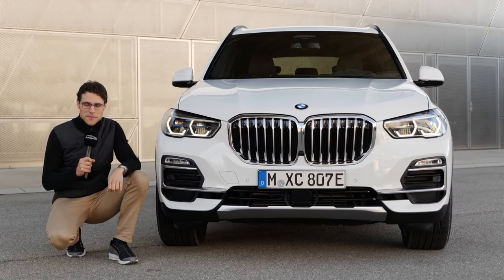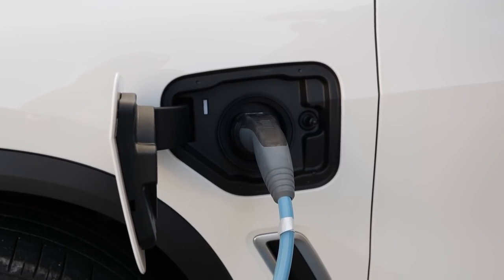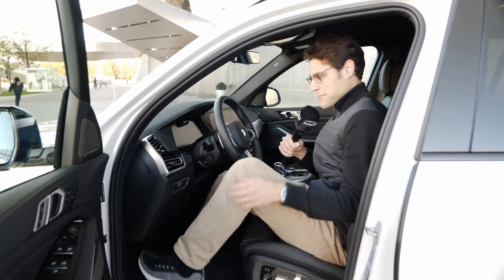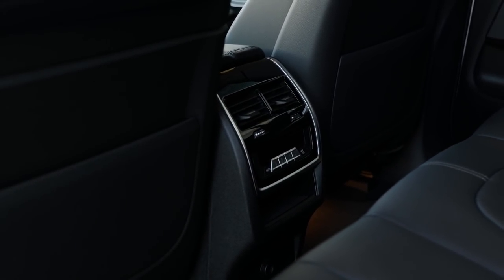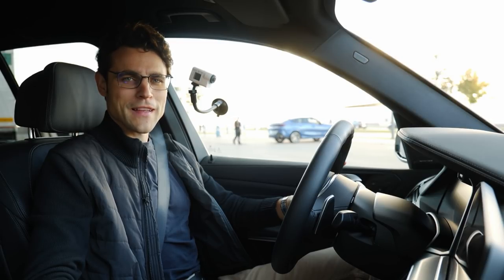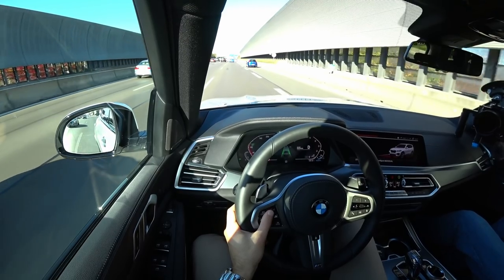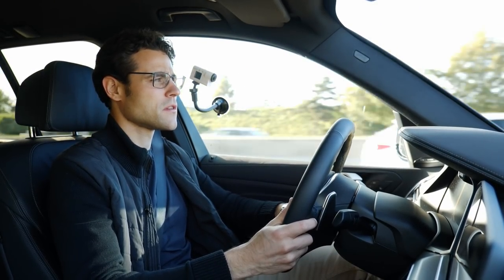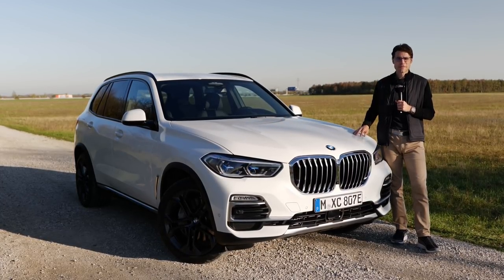New BMW X5 Plugin-Hybrid REVIEW 2020 X5 45e - Autogefuel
This is an overview review of the BMW X5 Plugin-Hybrid - exterior, interior and driving test!